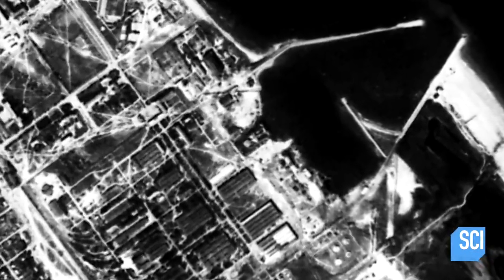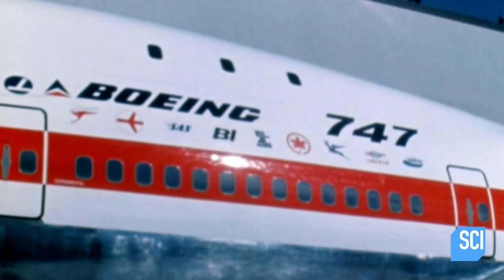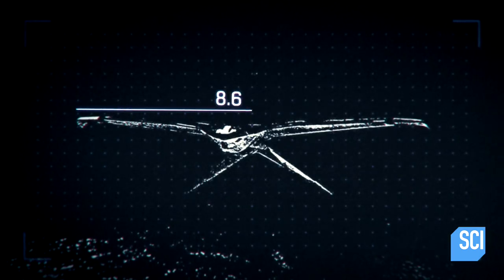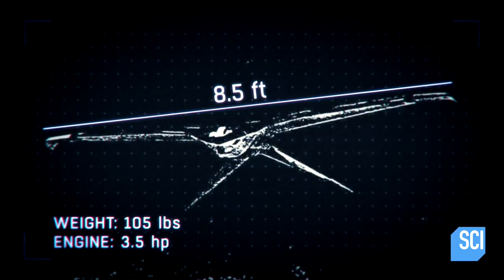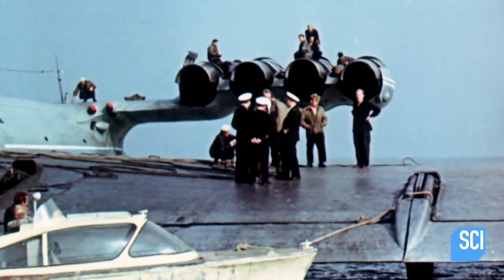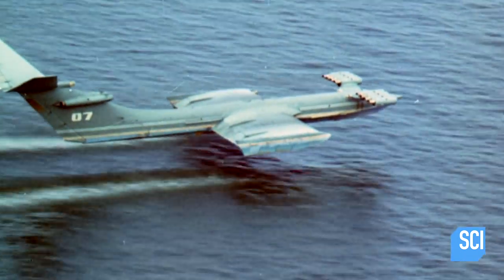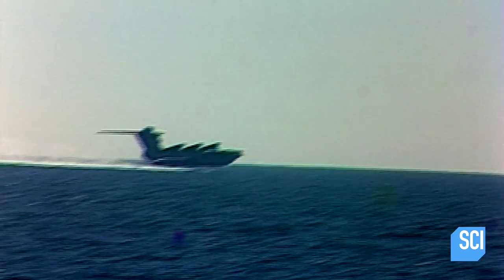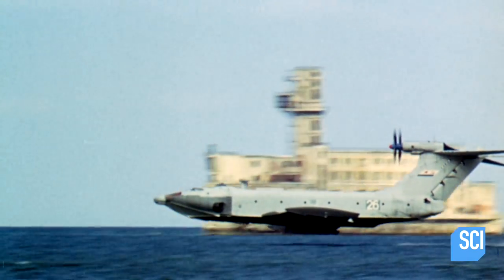Is The "Caspian Sea Monster" A Boat, Or A Plane?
What on Earth? | Tuesdays 9p
At the height of the cold war, the CIA is confounded by a powerful new weapon dubbed the Caspian Sea Monster.